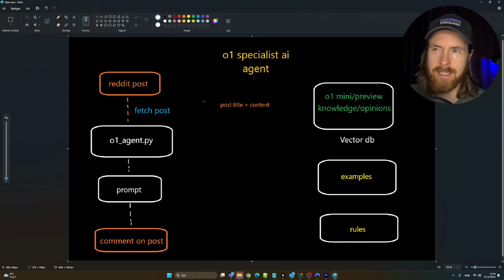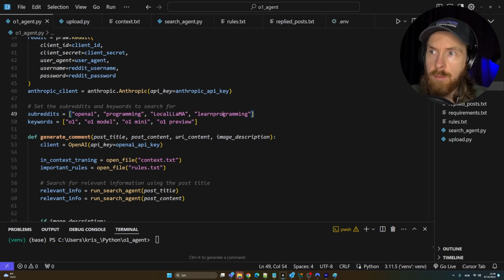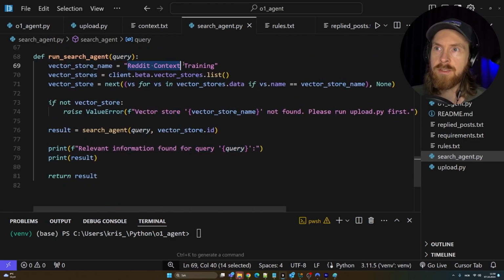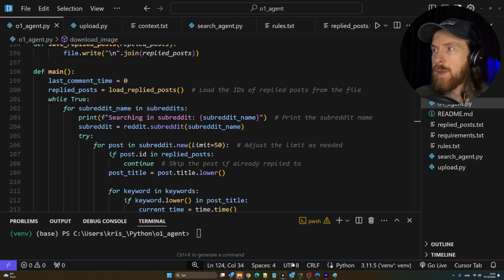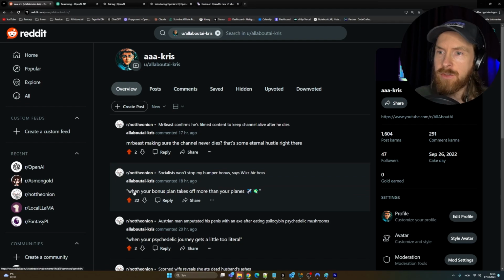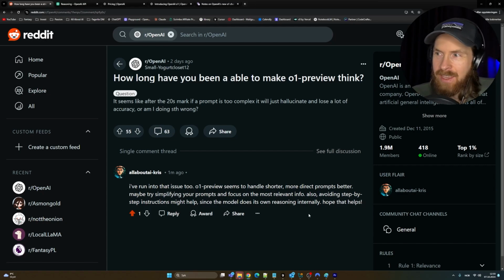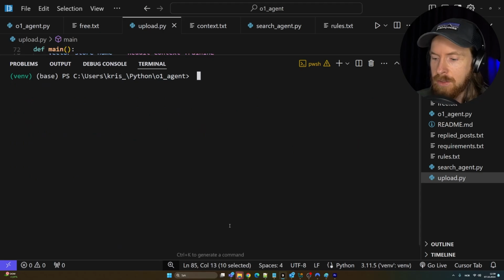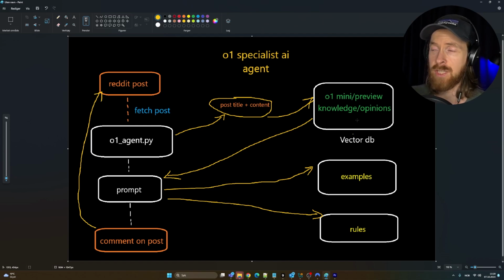"Training" an AI Agent for ONE Specific TASK with OpenAI-o1 API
00:00 AI Agent Task Intro
02:09 How to setup the Reddit AI Agent (code)
09:23 Building AI Agent Knowledge Base
12:59 Testing the AI Agent